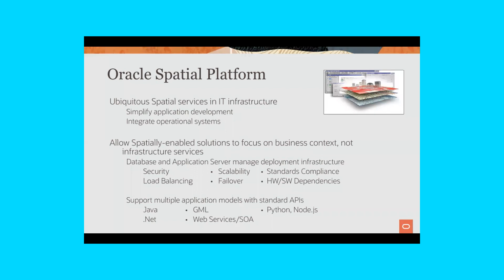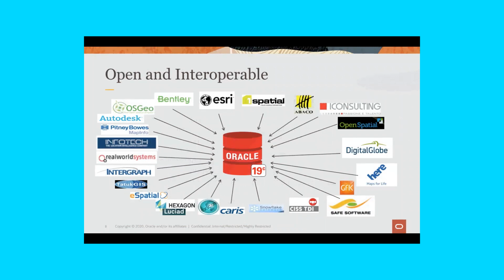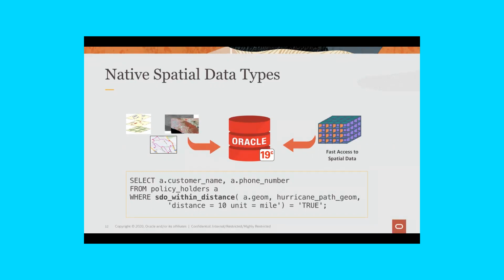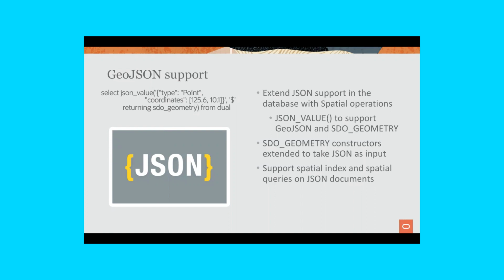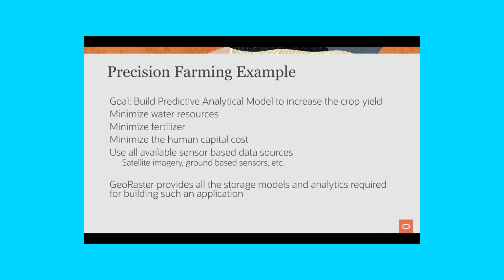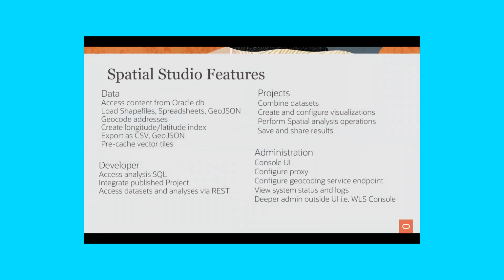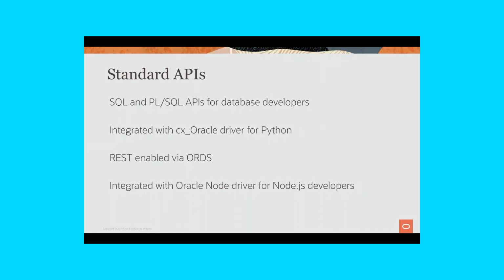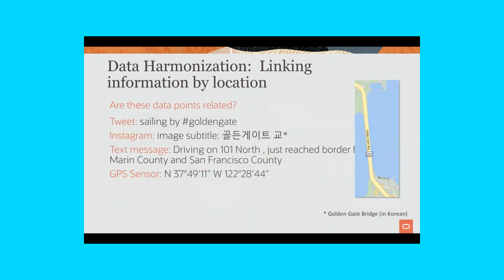Maps and Spatial Databases: How to use them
What spatial and mapping features are in Oracle Database, and how do you use them? Siva Ravada of Oracle explains.

01:04  Intro to Oracle’s spatial platform
07:25  Typical applications for spatial technologies (transportation, land management, web maps for business applications…)
09:42  Spatial datatype and SQL queries native to Oracle Database
17:55  GeoJSON support, spatial operators and functions, spatial and maps in Oracle applications, tools, BI (eg Apex, SQL Developer)
21:02  Components for map visualization – web map server and APIs
23:33  Georaster data type (satellite imagery, aerial photos, sensor data)
26:00  Network data model, routing and geocoding engines
30:00  3D point clouds / Lidar, Berlin city modeling example
31:17  Spatial Studio – self-service spatial analytics tool for fast and easy maps (no coding)
35:15  Performance and scalability – addresses the toughest spatial data management challenges
37:15  APIs for spatial development – SQL, Java, REST, Python/node.js integration, web services
40:15  Spatial on Big Data platforms (Hadoop, Spark, Big Data Cloud Service)
44:15  Summary, Q & A highlights (with Dan Geringer of Oracle)
Boost performance with spatial vector acceleration parameter, how to ingest different spatial data formats into the database, JSON/GeoJSON/Oracle REST Data Services
51:05  Helpful links and resources

Resources:

Sign up for future AskTOM Spatial and Maps in Oracle Database Office Hours sessions